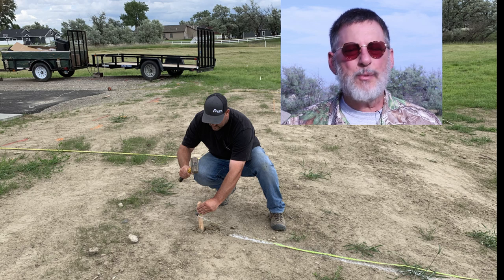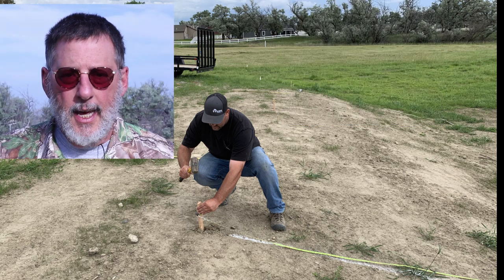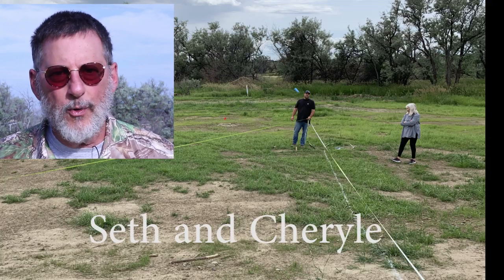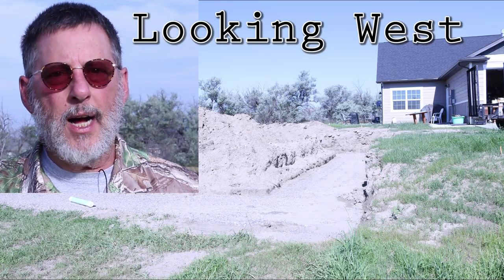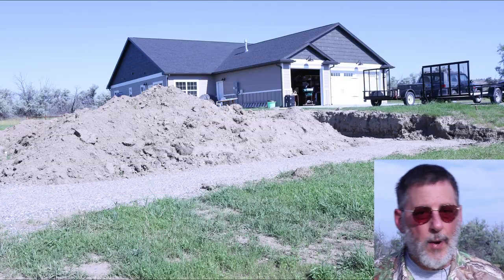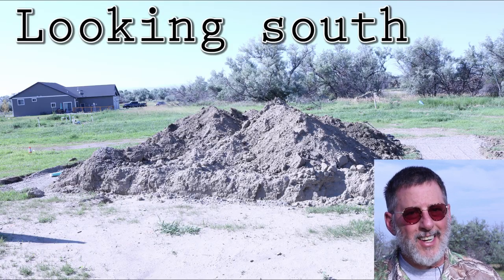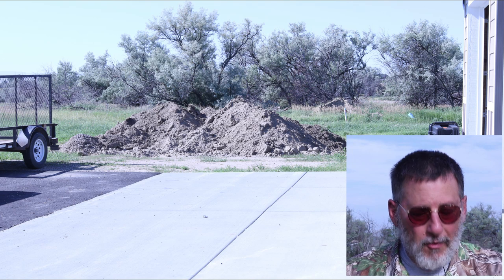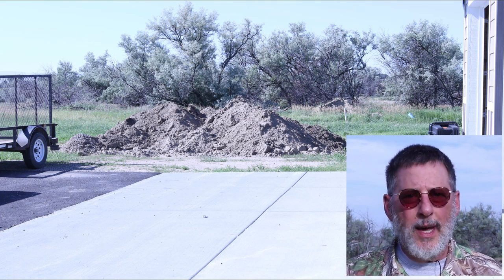Sam's New Shop: Phase 1~Diggin' in the Dirt Sam Angelo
Finally settled into a new home in Montana Sam Angelo shows off the early stages of his workshop construction.  In this short video Sam begins a series that will eventually culminate with his finished shop.